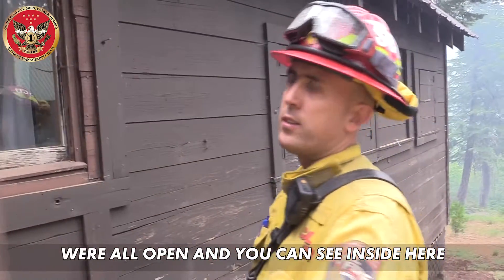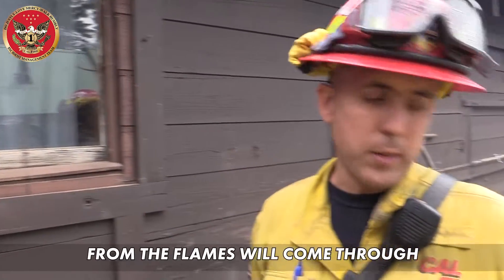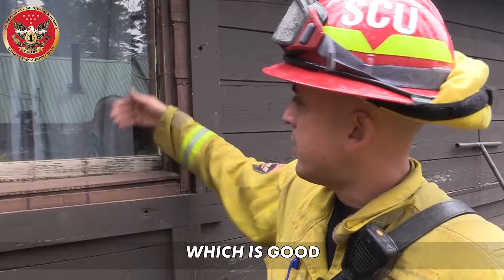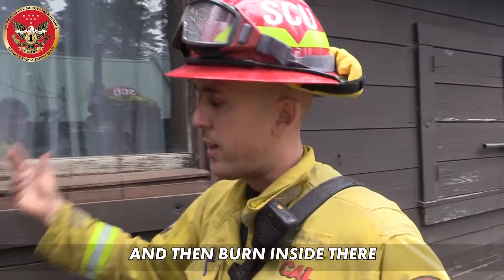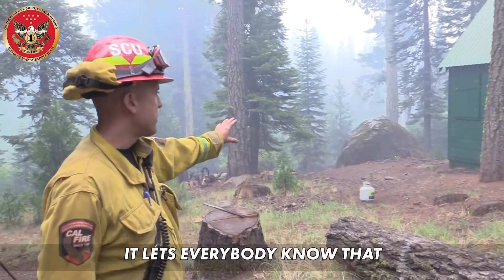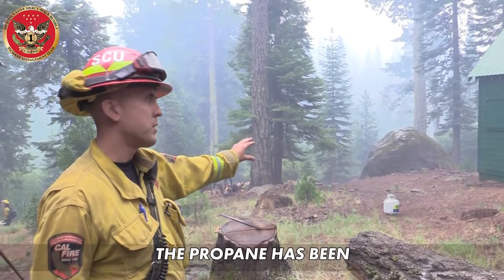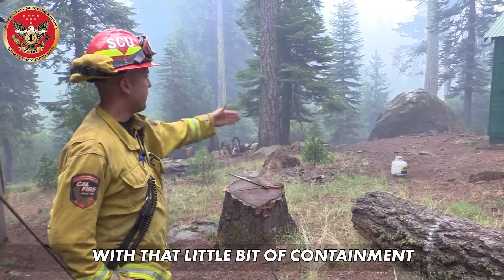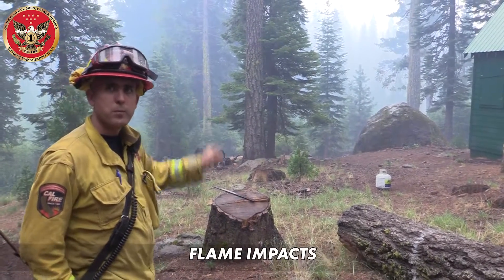DEFENSIBLE SPACE WORKS: Jonesville in DixieFire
CABIN DEFENSIBLE SPACE: The DixieFire burned into Jonesville, a small community just northeast of Butte Meadows in Butte County. CAL FIRE Incident Management Team 1 relied on the knowledge of local firefighters for information about vegetation, topography, and weather. Thanks to their expertise, the hard work of all strike teams, other fire and support personnel, and good defensible space provided by the people of Jonesville, this small mountain community was saved. No structures were lost. Defensible space gives firefighters much more of a fighting chance to save homes.